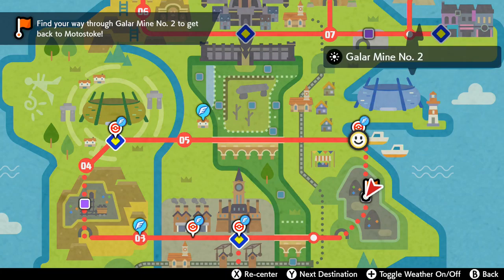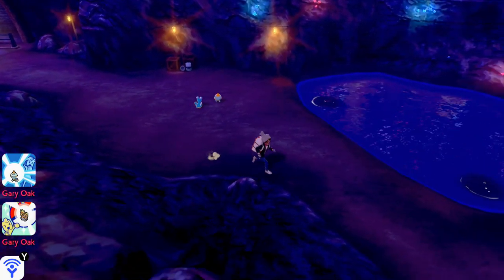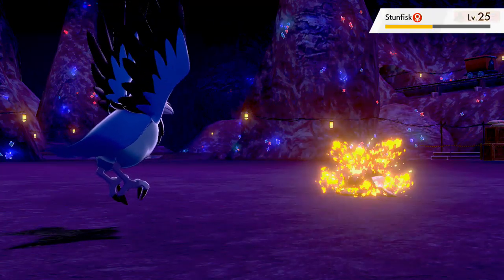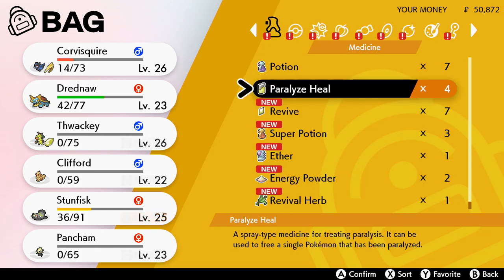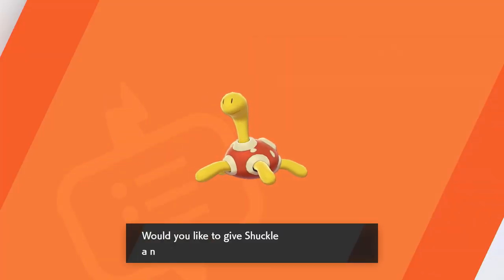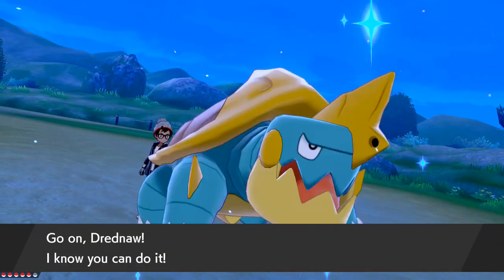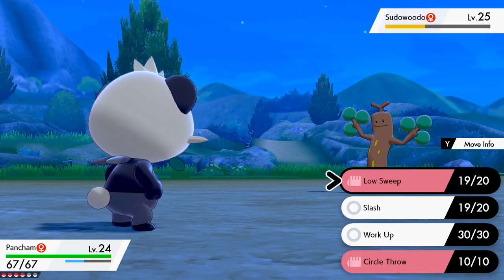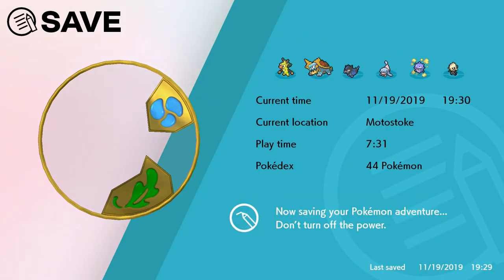Pokemon Shield Playthrough Part 7: Another Mine